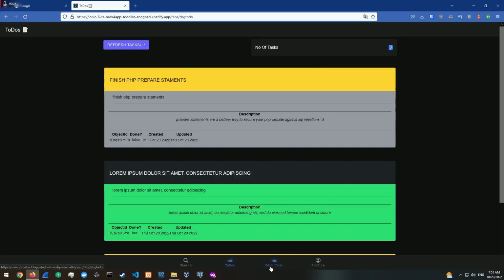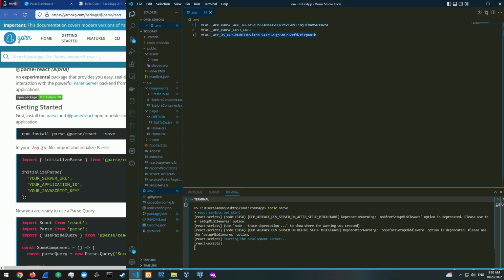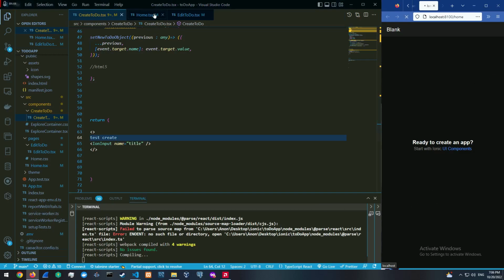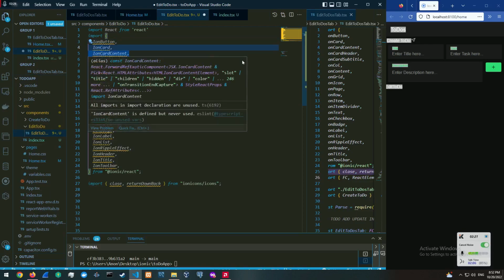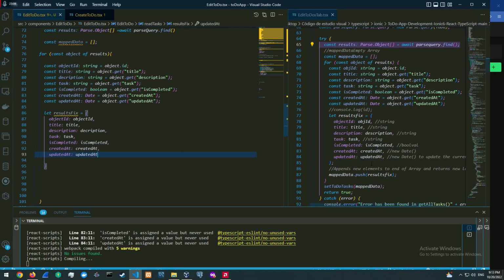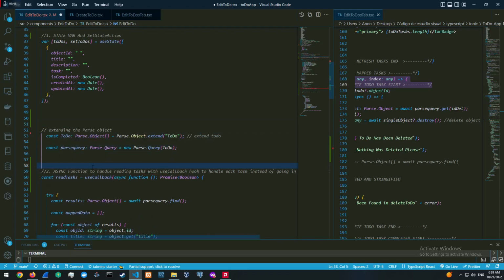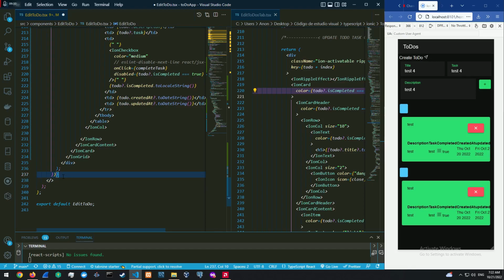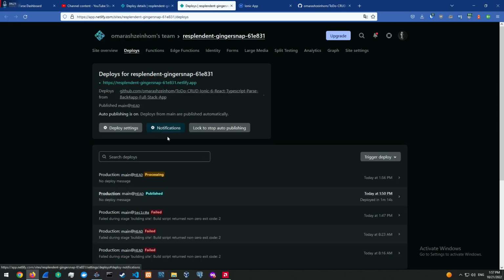Full Stack CRUD To Do Application in Ionic 6 React Type Script and Back4app Parse API.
00:00:00 || 00:02:06 DEMO 🏁
00:02:06 ||  00:03:08 Project Requirements ✔️
00:03:08 ||  00:06:25 Setup Ionic React Project ✔️
00:06:25 || 00:10:25 Project Structure  ✔️
00:10:25 || 00:12:06 Using yarn on ionic ✔️
00:12:06 || 00:13:35 Installing Project Dependencies ✔️
00:13:35 || 00:20:05 Setup BackEnd Schema ✔️
00:20:05 || 00:28:05 Connecting to Back4app using initalizeClient() ✔️
00:28:05 ||  00:40:10 Create ToDo Logic  ✔️
00:40:10 || 00:58:10 Create ToDo Ionic GUI ✔️
00:58:10 || 01:30:00 Reading ToDo Logic ✔️
01:30:00 || 01:39:00 Delete ToDo Logic  ✔️
01:39:00 || 01:45:00 Update ToDo Logic ✔️
01:45:00 || 02:10:30  GUI ✔️
02:10:30 || 02:15:30 Deployment🚀